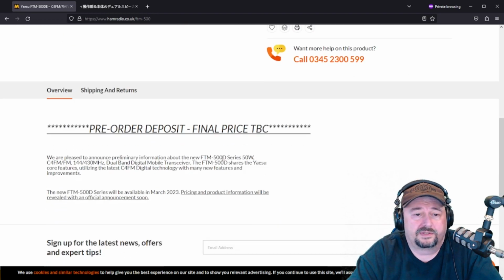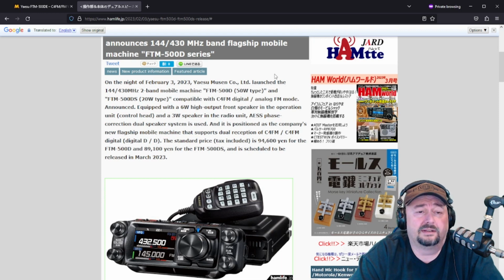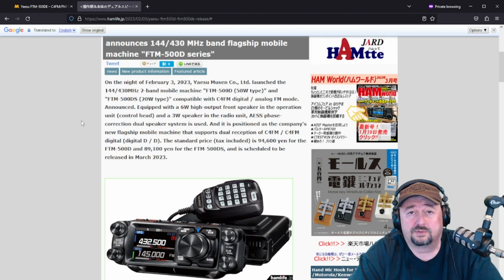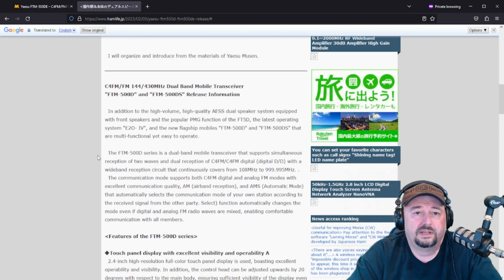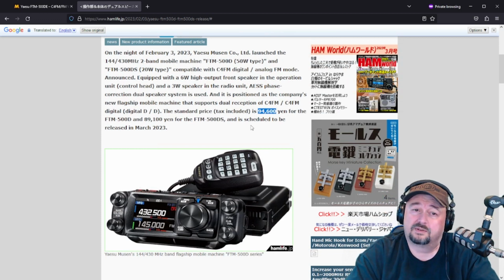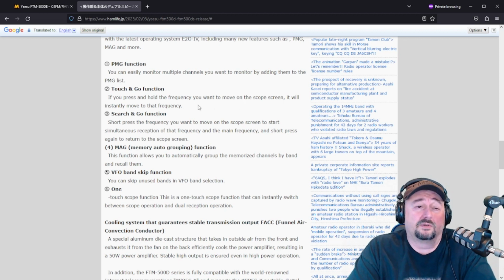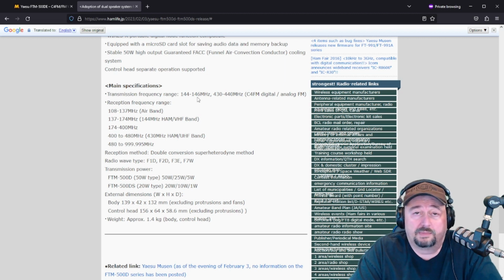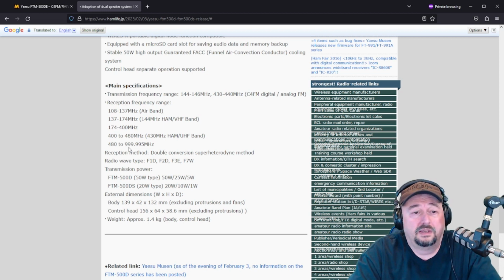Yaesu FTM-500D Dual Band Digital Radio - First Look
In this video, we take a look at the newly announced Yaesu FTM-500D dual band digital ham radio.